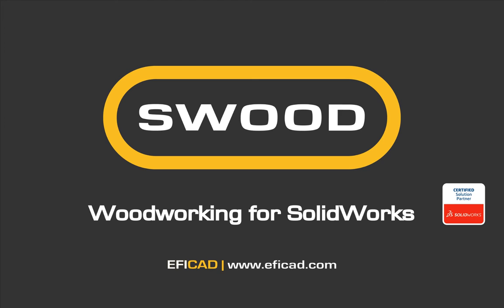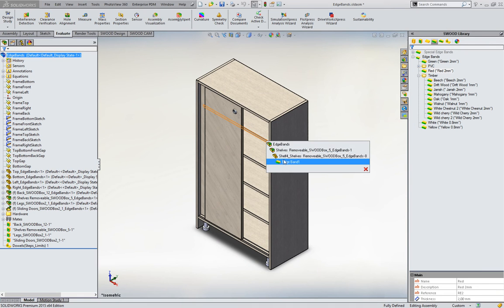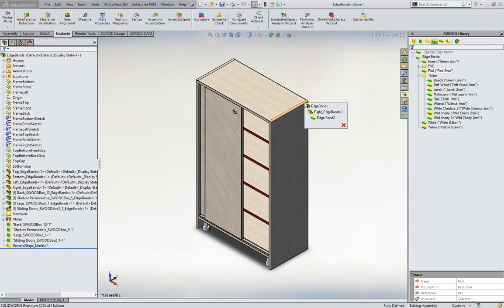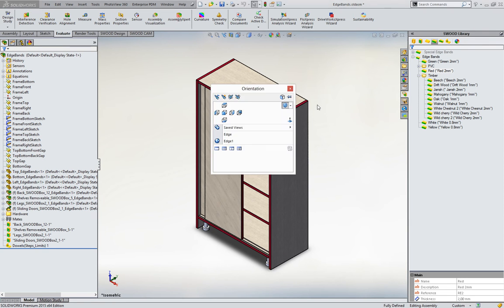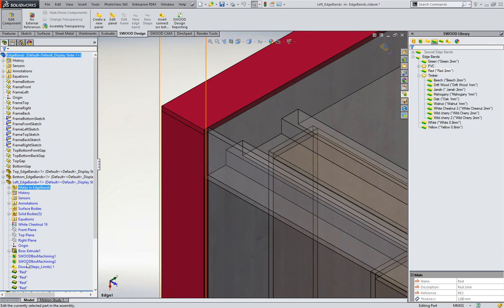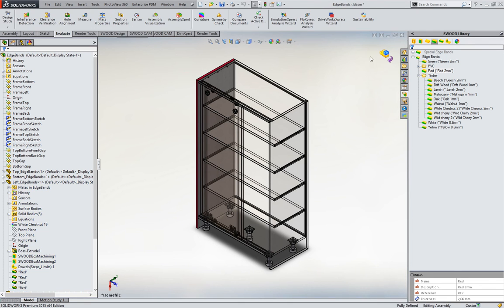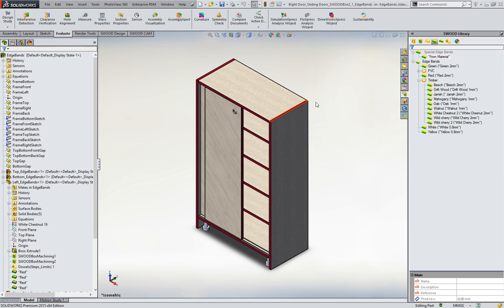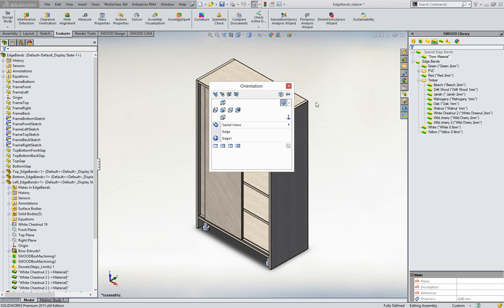Edgeband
Complete your woodworking projects inside SOLIDWORKS with edgebanding management.